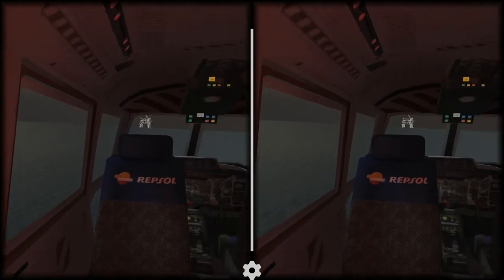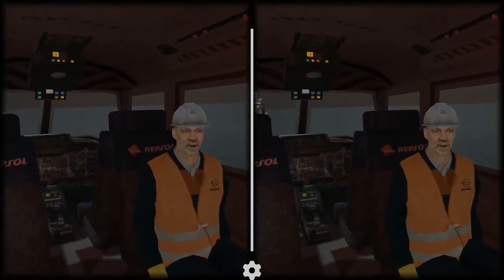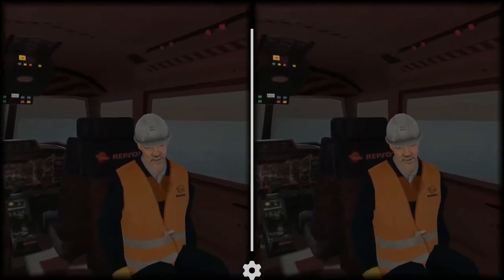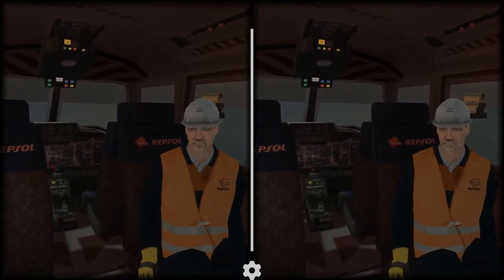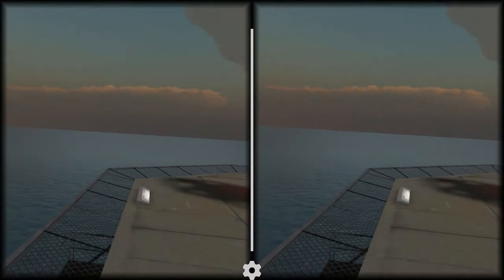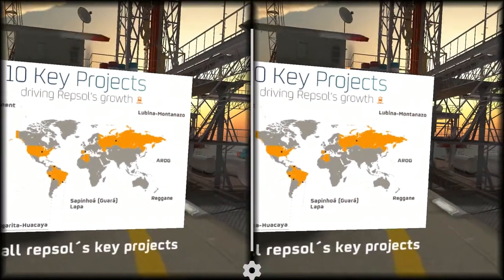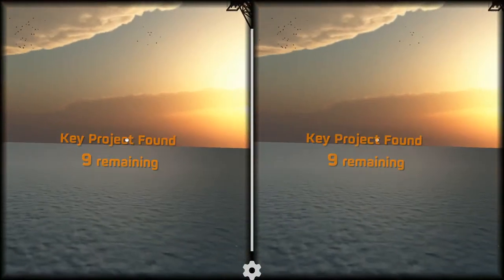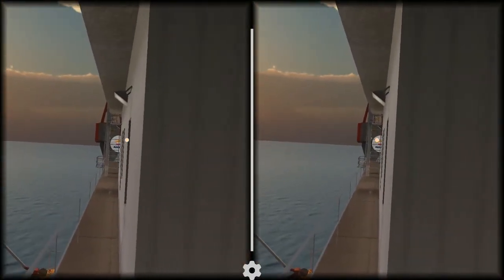OffShore VR Experience Best Google Cardboard VR 3D SBS Apps Gameplay Virtual Reality Video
Top Google Cardboard SBS VR Games Gameplay